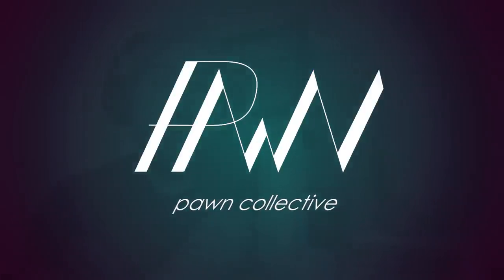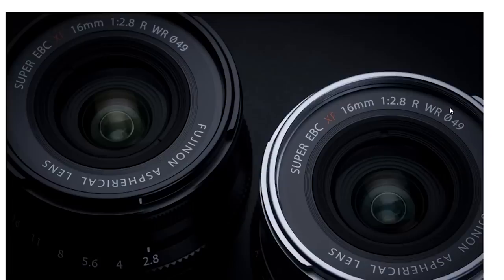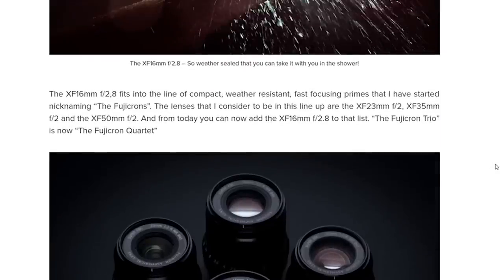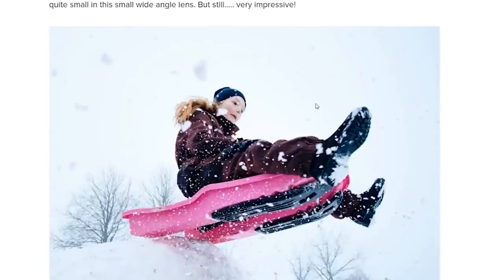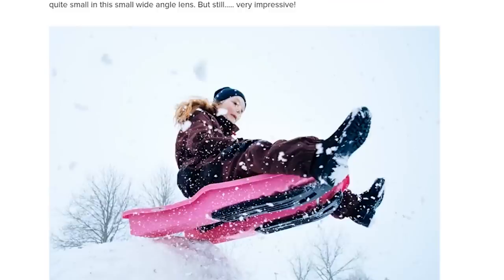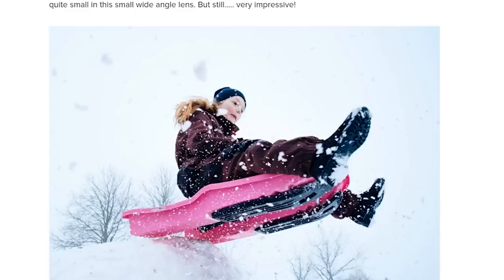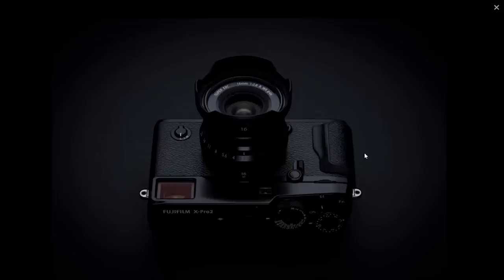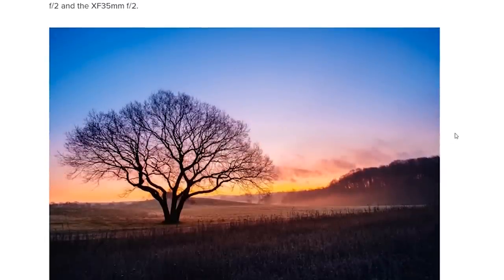Fujifilm 16mm f2.8 Lens. THE TINY WIDE ANGLE DREAM.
Mike and Jay dish about the new fujicron lens.  We are sold. Small is king. The fujicron kit is finally complete!